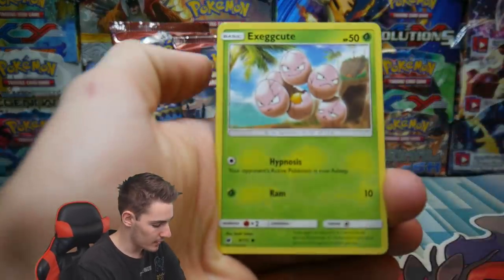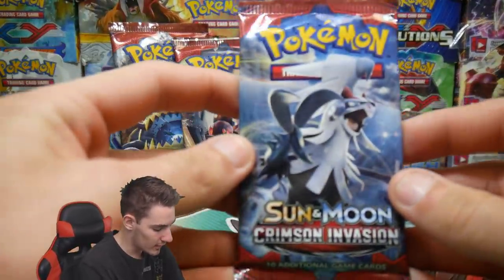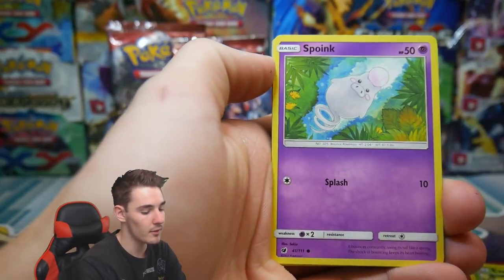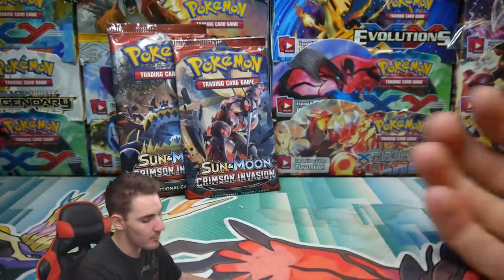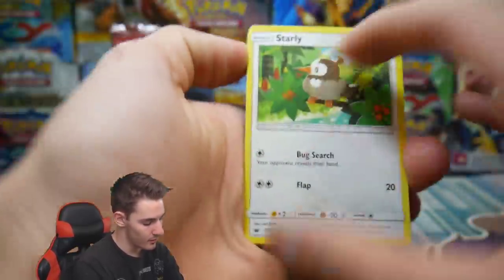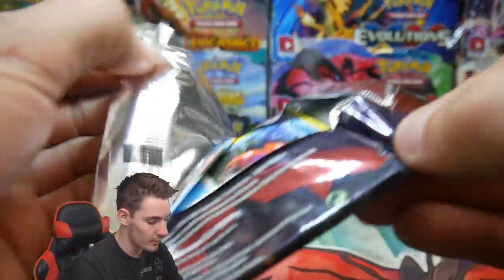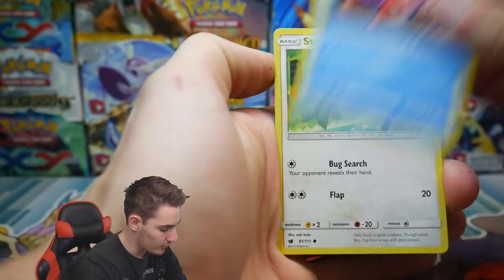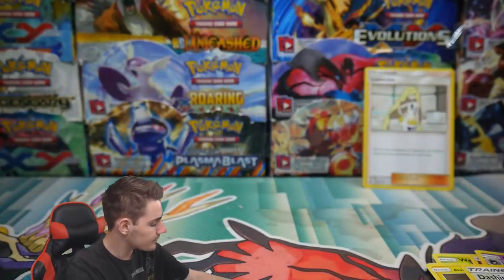OPENING SOME CRIMSON INVASION POKEMON BOOSTER PACKS!! - FRIDAY OPENING ?